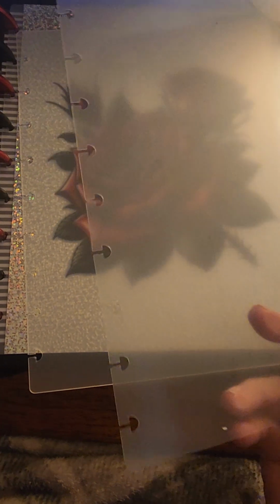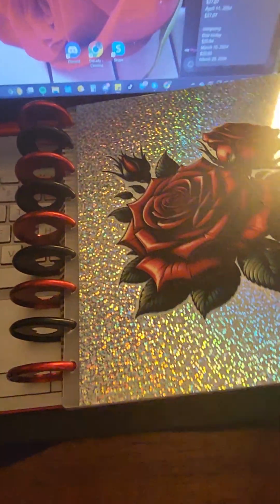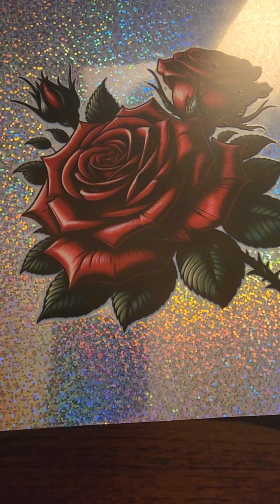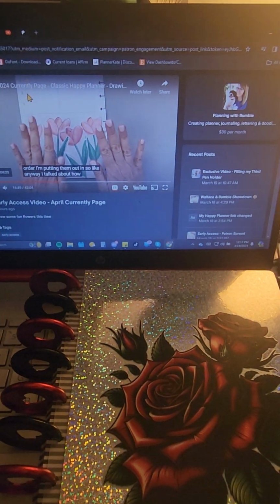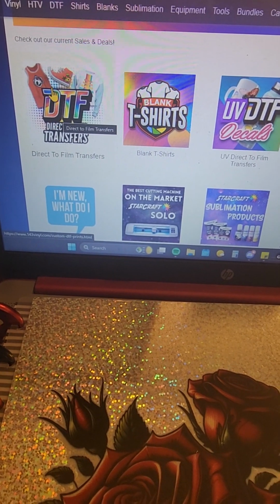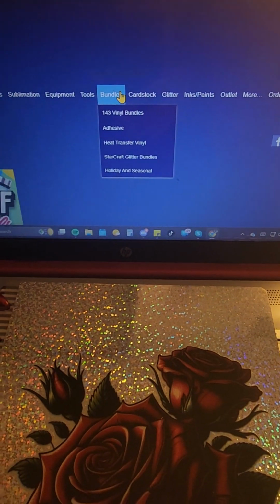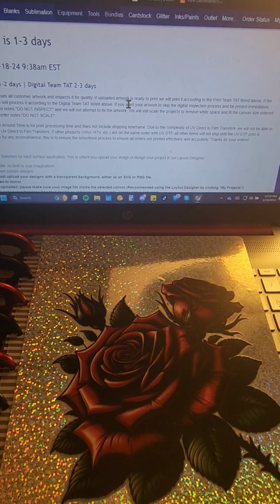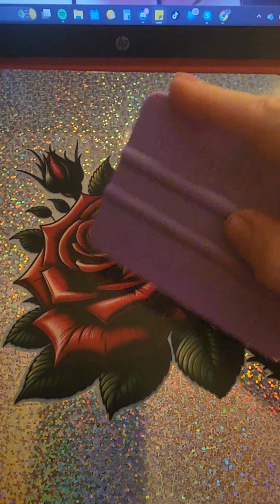How I made my own Planner cover.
How to make your own Planner covers.